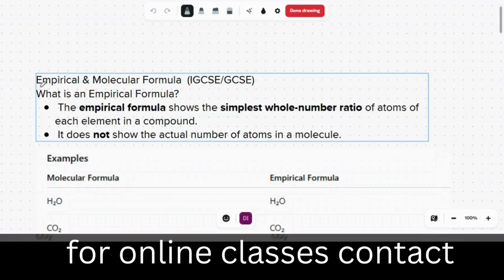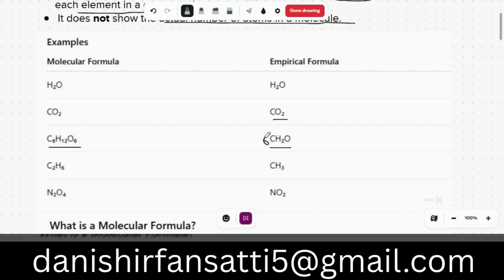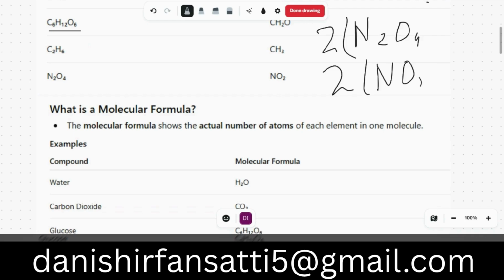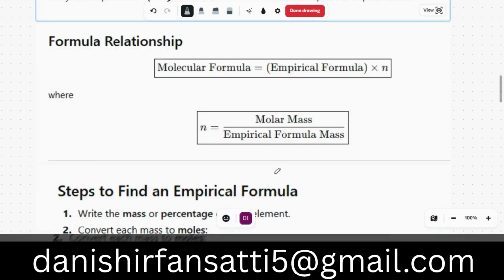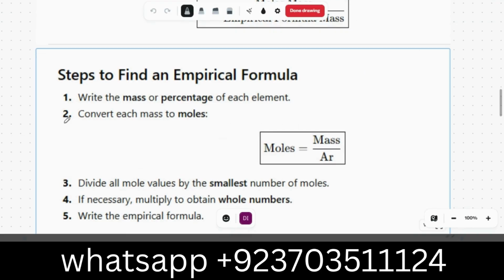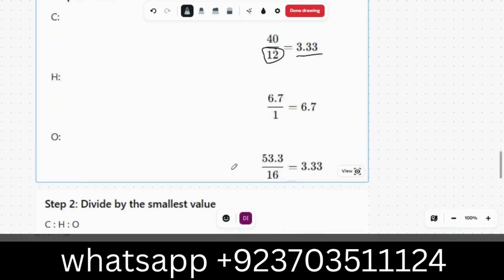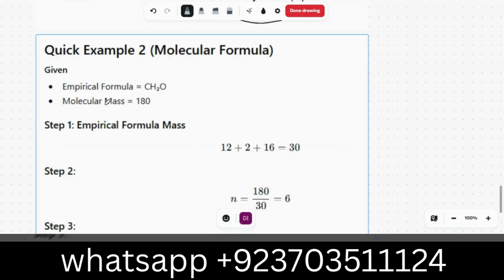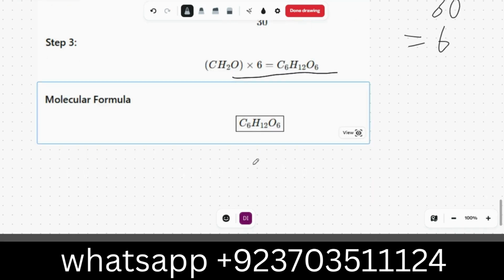Empirical & Molecular Formula Explained | Complete Notes + Solved Examples | IGCSE, GCSE & O Level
Confused about Empirical Formula and Molecular Formula? This complete chemistry lesson explains both concepts with simple step-by-step examples, making them easy to understand and apply in exams.

📘 In this lesson, you'll learn:

✅ What is a Molecular Formula?
✅ Differences between Empirical & Molecular Formula
✅ Converting Mass to Moles
✅ Finding the Simplest Whole-Number Ratio
✅ Calculating Molecular Formula from Empirical Formula

Whether you're revising for exams or learning this topic for the first time, this lesson will help you solve empirical and molecular formula questions with confidence.